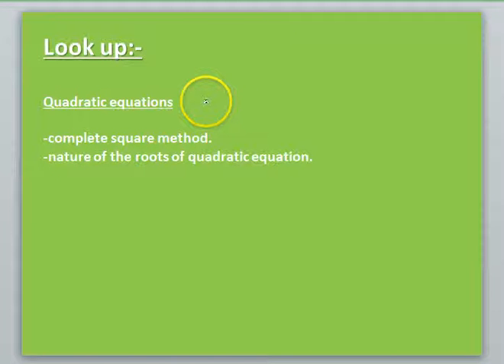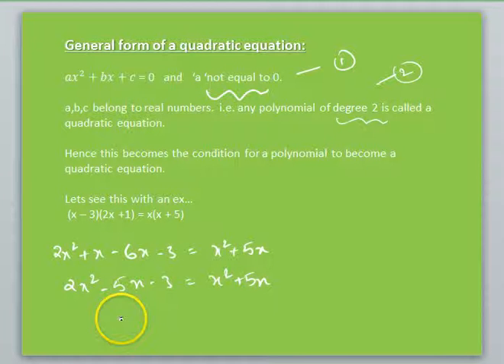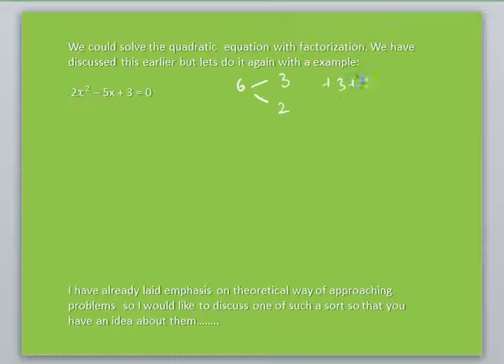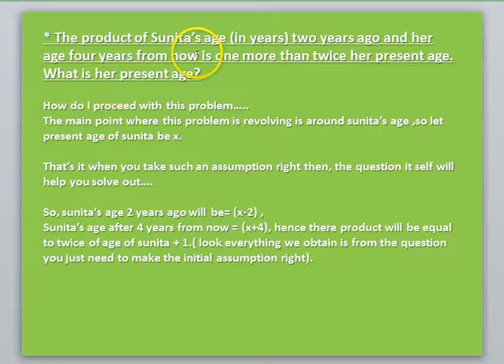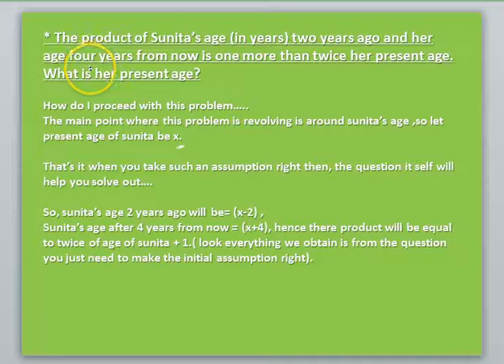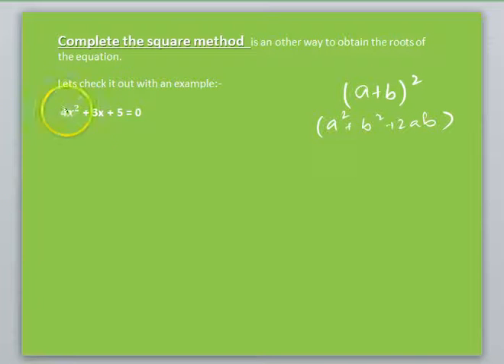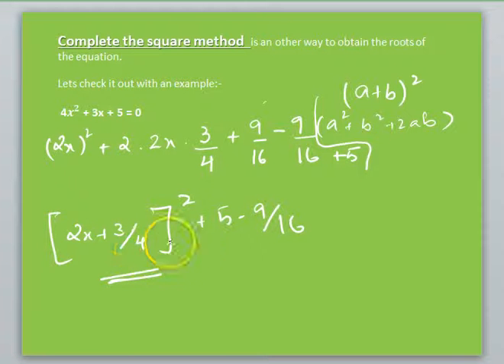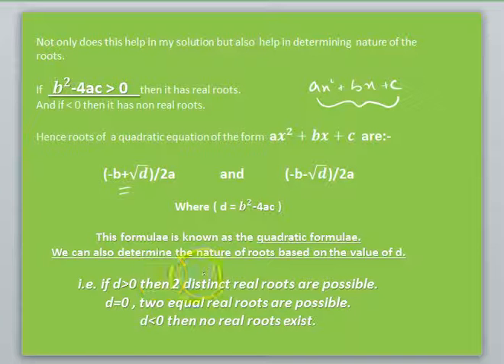Class 10th Quadratic equation 1